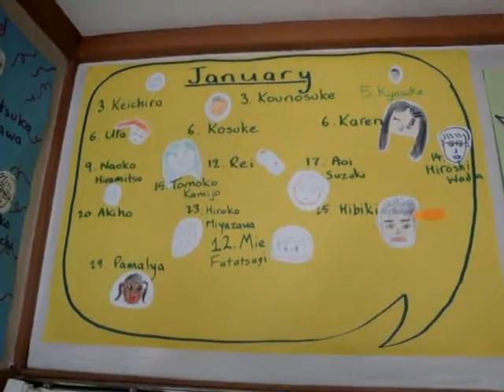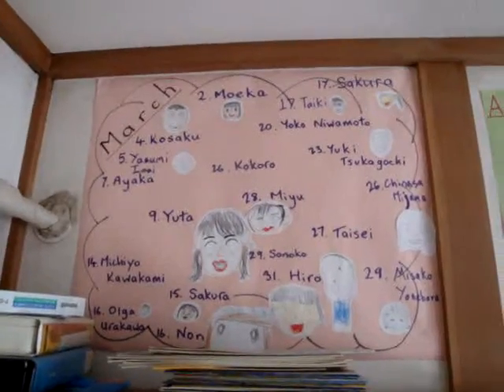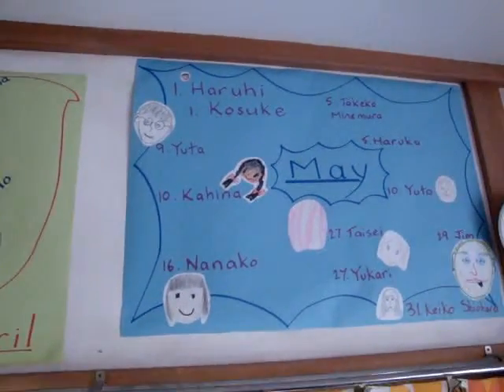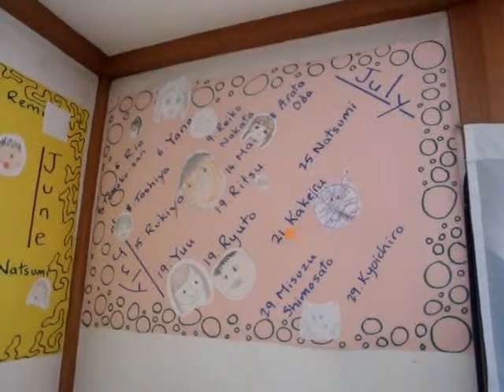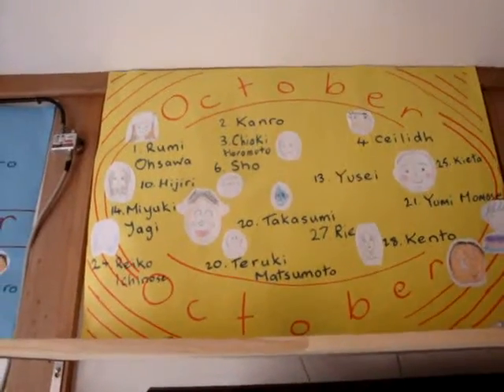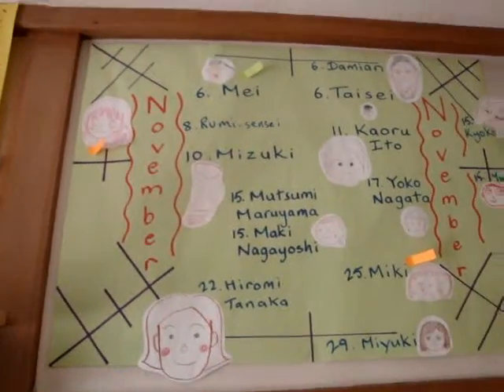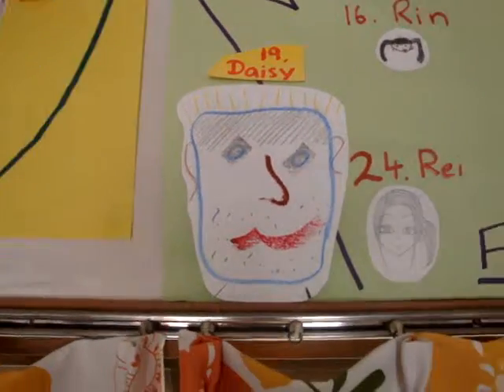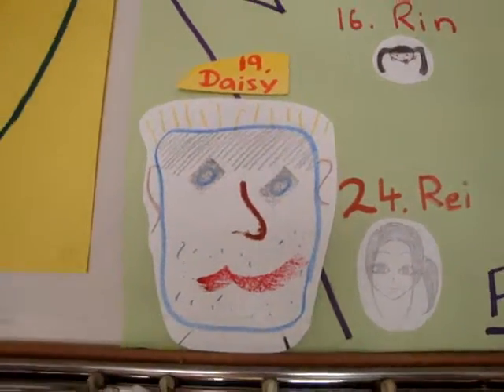Food for thought with Aurasma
Reflections on first attempts at embedding AR in our school. Short arms, analog mums, crayons vs pencils, and other minor issues explained.